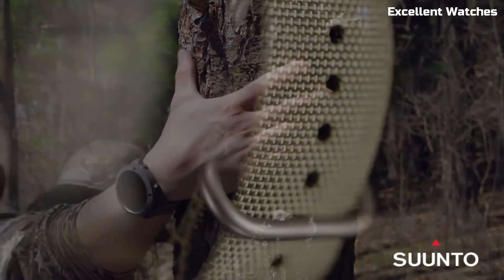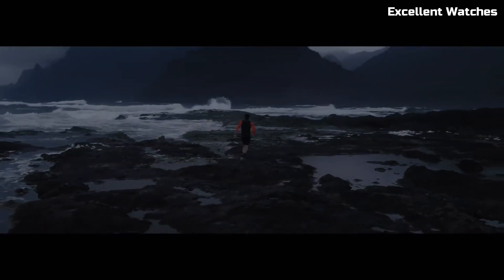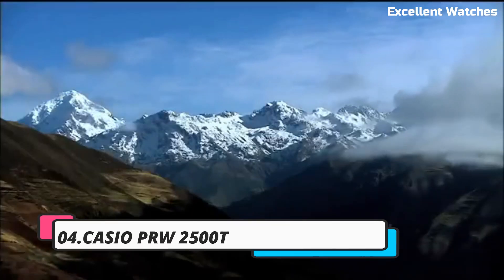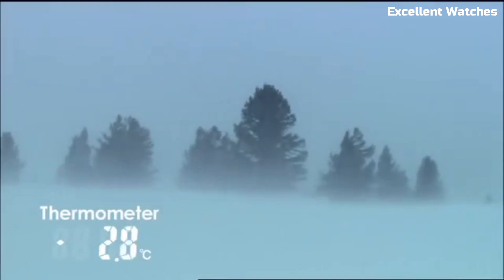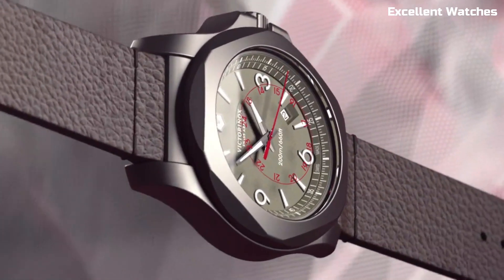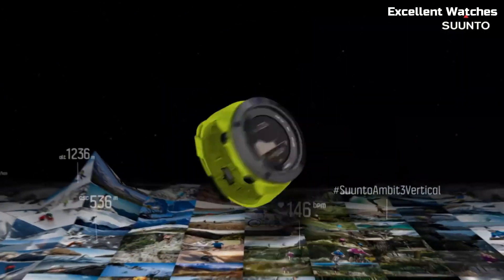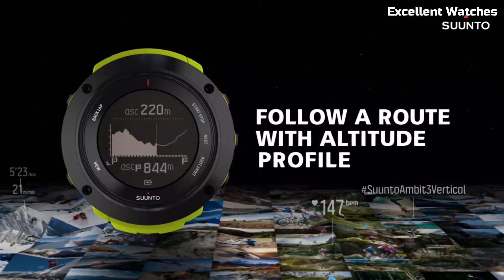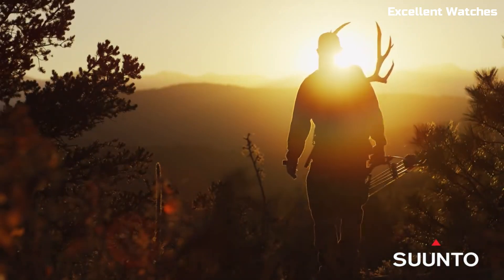Top 5 Best Outdoor Hiking Military Watches 2024